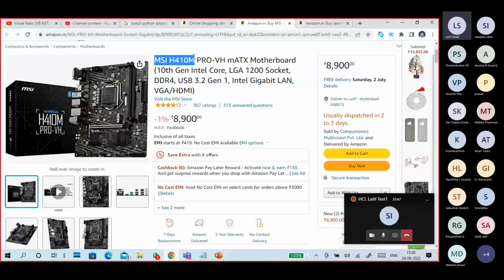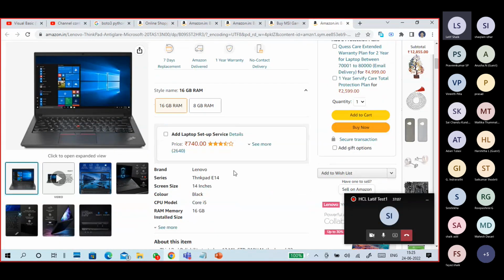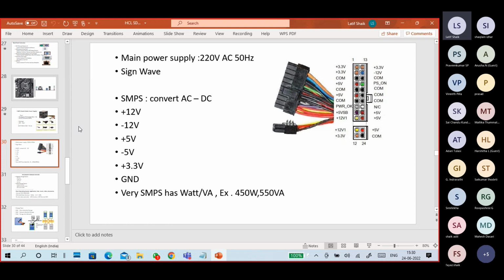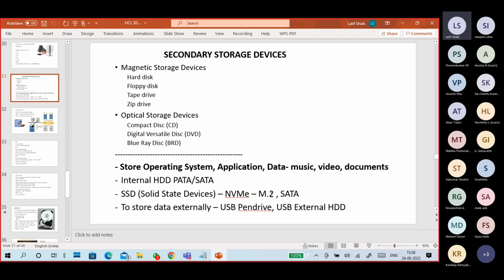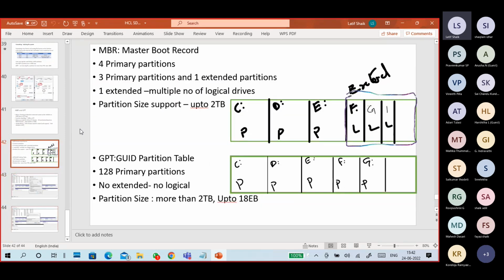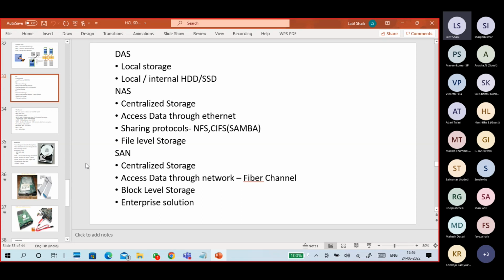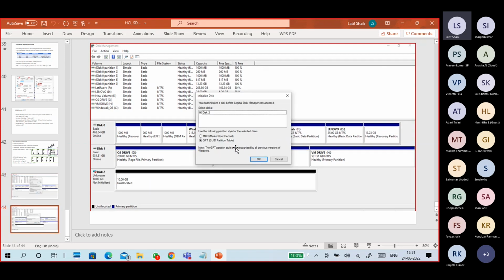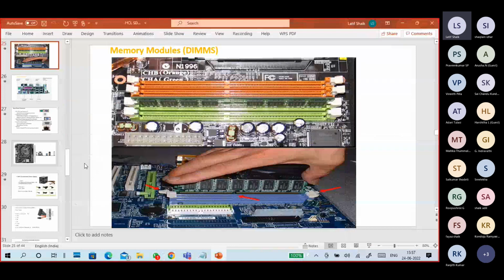(SD2) PC Hardware part8 Revise